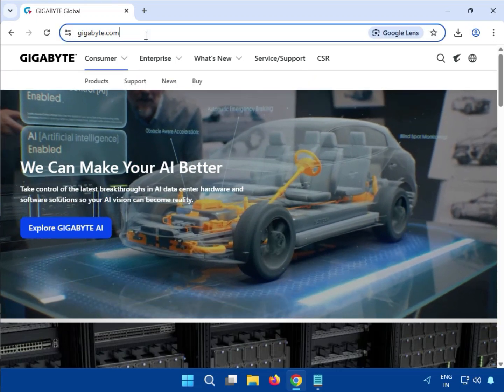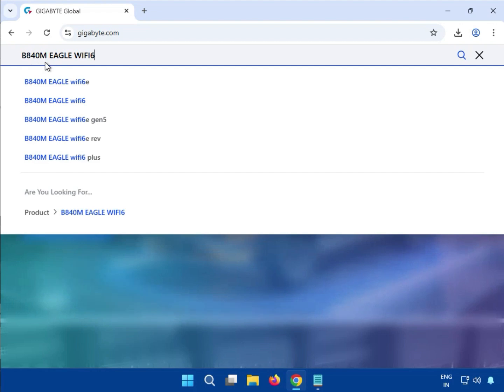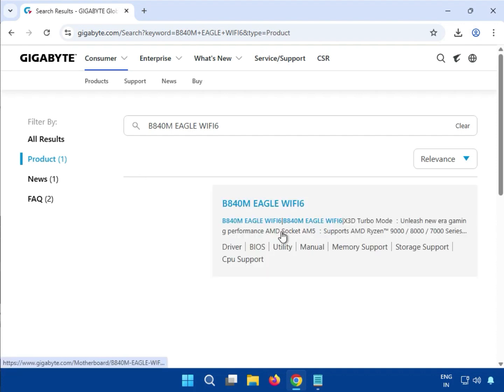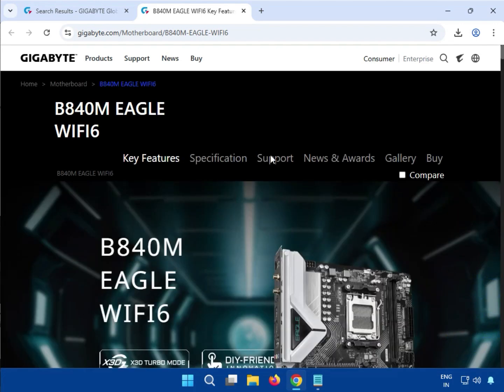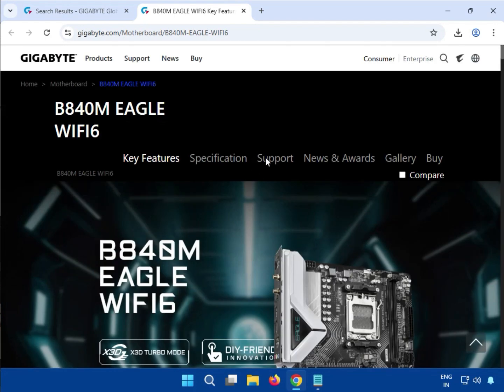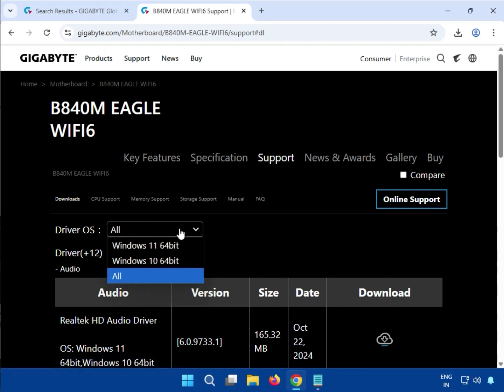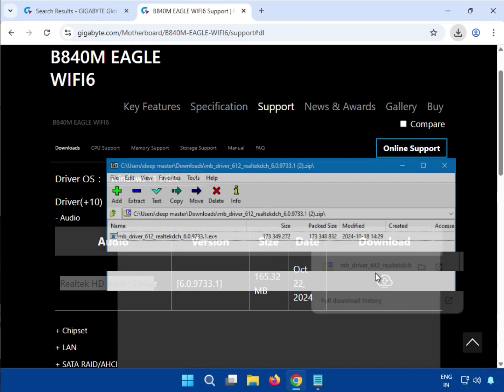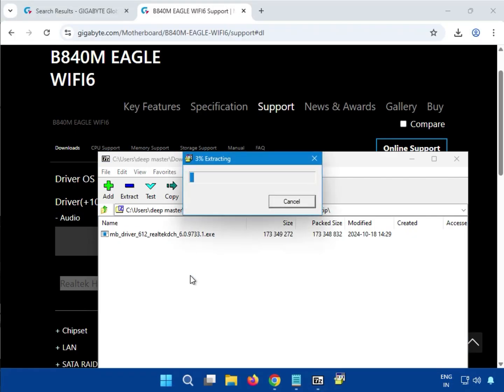How to Download & Install Audio Driver for Gigabyte B840M EAGLE WIFI6